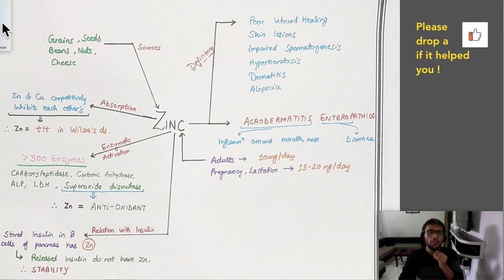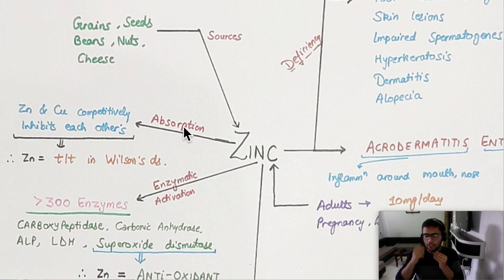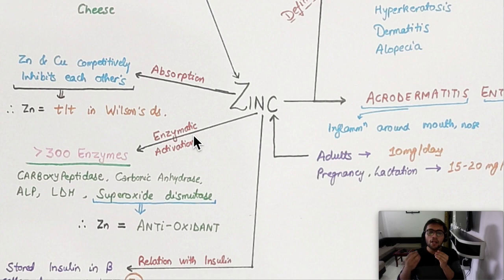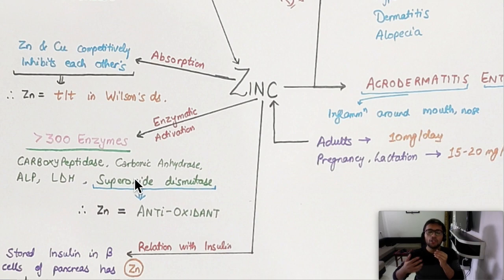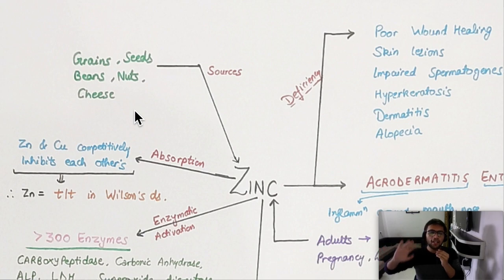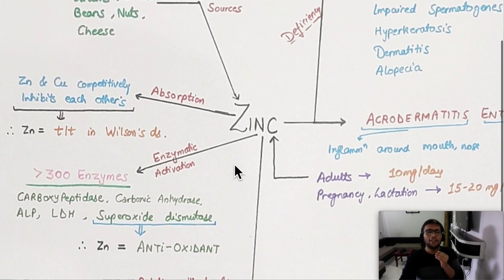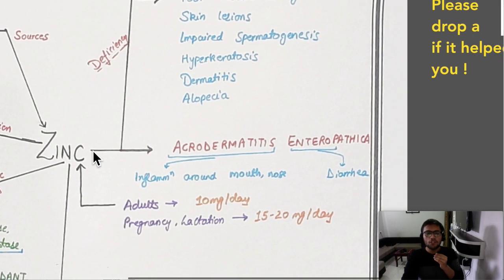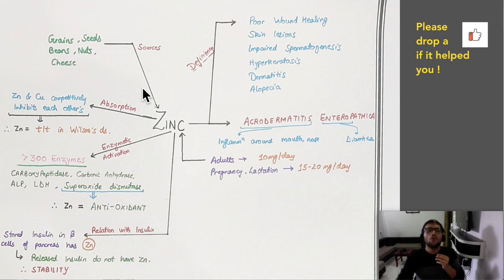Zinc - Mineral Metabolism Biochemistry | Sources, Functions, Deficiency | Minerals MBBS 1st Year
All About Zinc - Mineral Metabolism Biochemistry | Sources, Functions, Deficiency | Minerals MBBS 1st Year | NEET PG NEXT

Get Video Notes & All IMP Questions for 1st Year MBBS Qbank

If link not clickable, search MBBS Notes on Telegram with the dp of channel